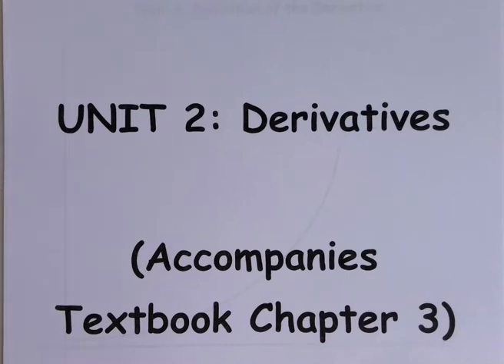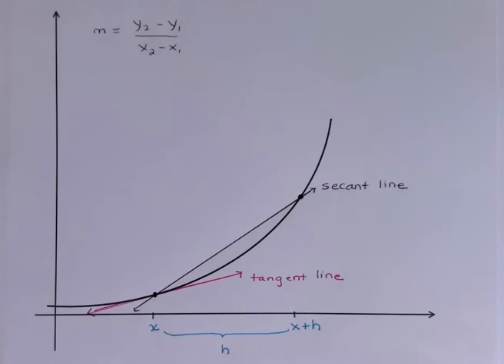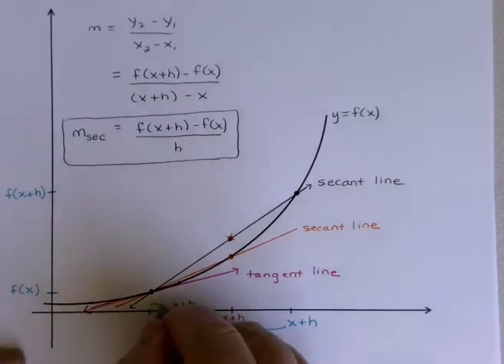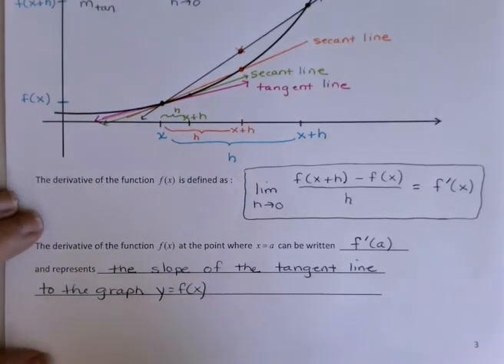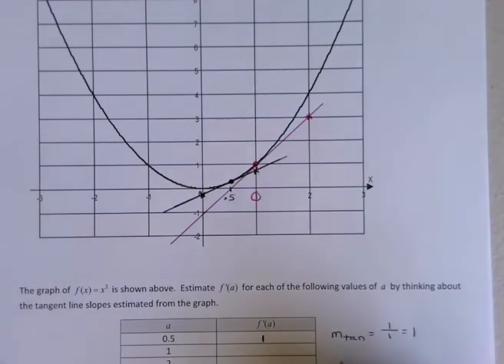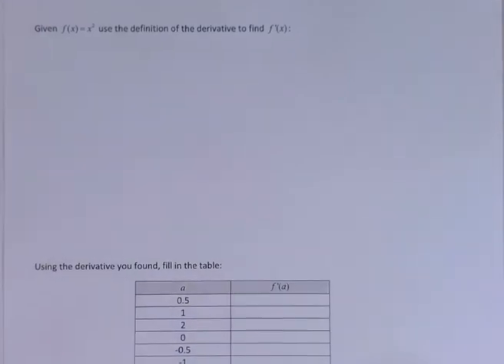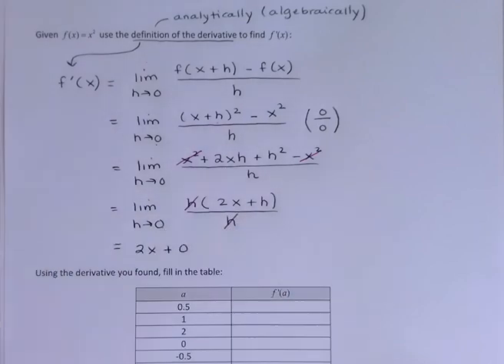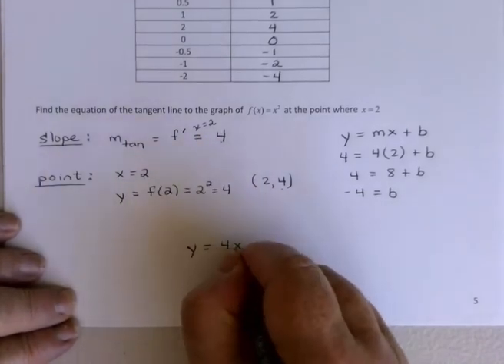MAT 151 Section 2A Part 1